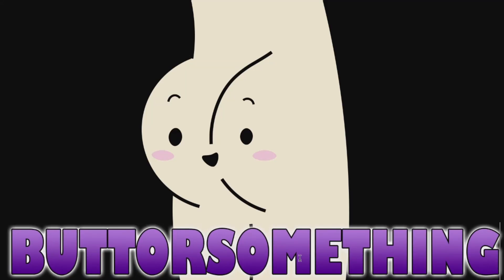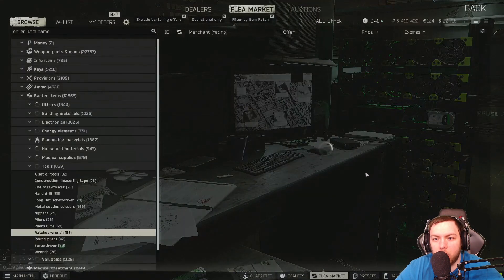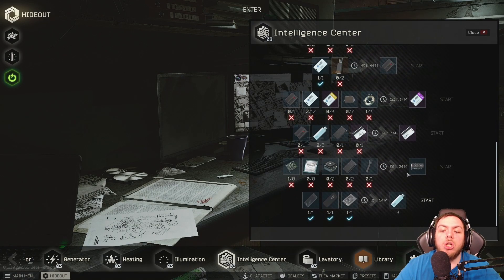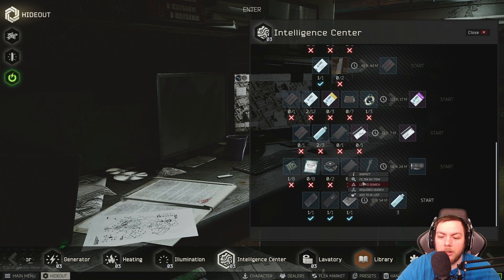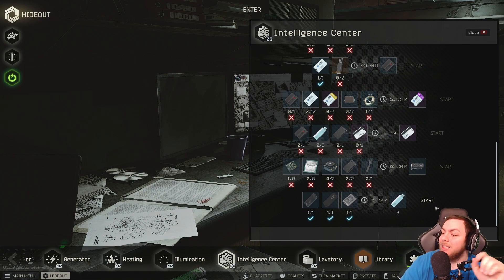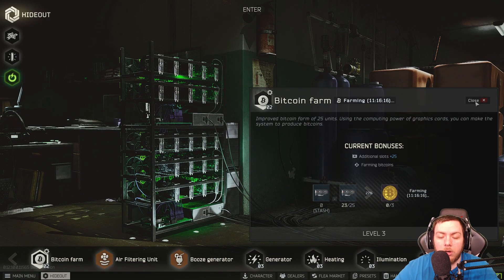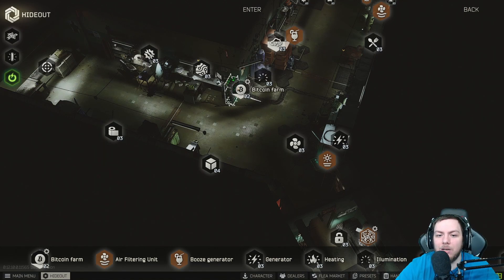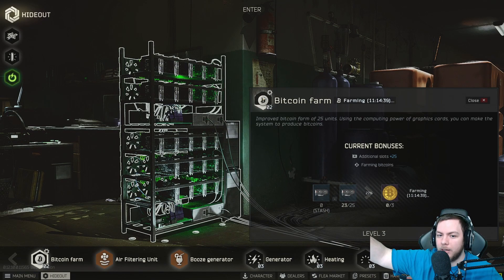BITCOIN FARM IN ESCAPE FROM TARKOV RUINED THIS WIPES ECONOMY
Bitcoin farming in Escape form Tarkov has hurt the player base for the most part. Currently as a new player you will have a very hard time starting out as you will most likely be steam rolled as most players are running the best gear every time. This video talks about the issue of the bitcoin farm on the Escape from Tarkov game. This video also talks about how I believe BSG is going to fix this issue.

Twitch.tv/Buttorsomething